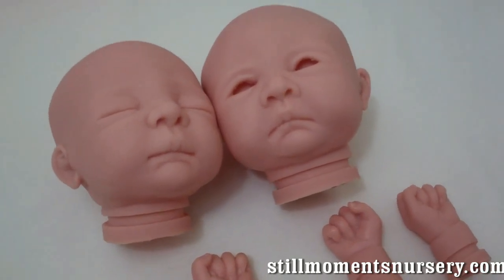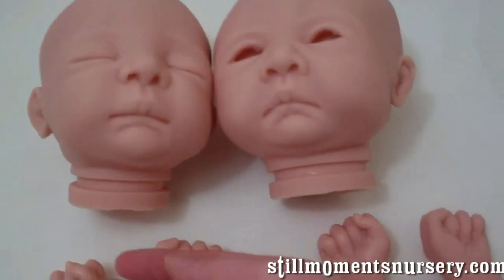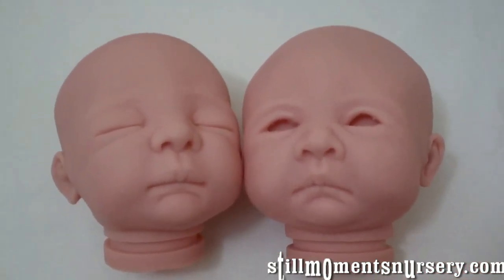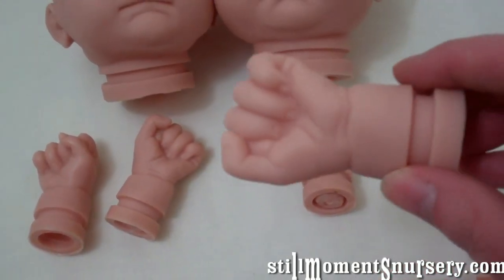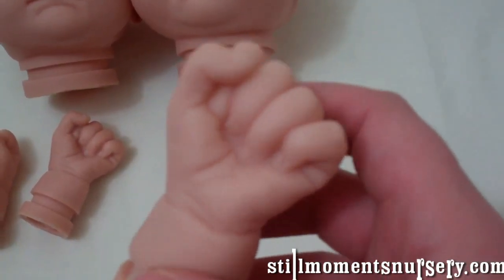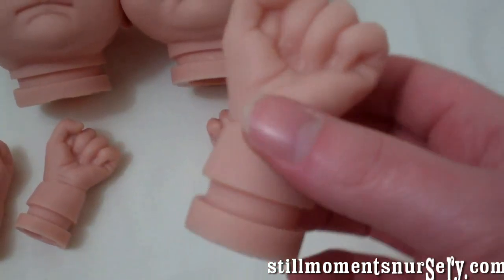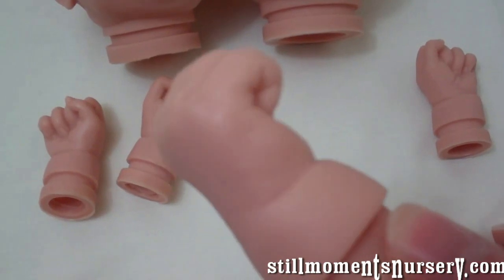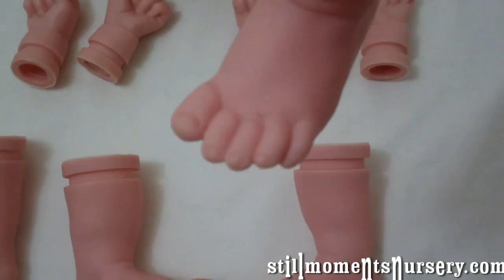Twins in the making - Nikki Holland vlog #34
I have decided to do twins and wanted to share the two kits I'm going to be using.

Are you enjoying watching the vlogs and want to see more from SMN?